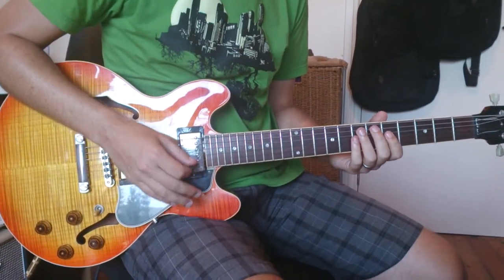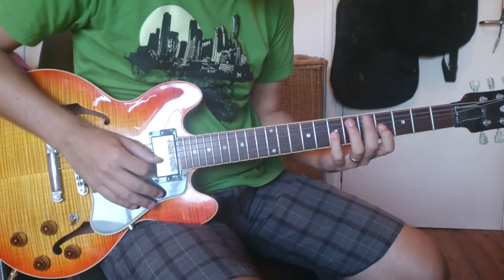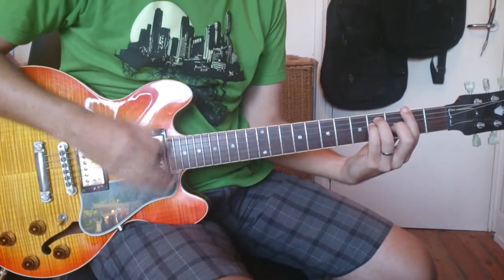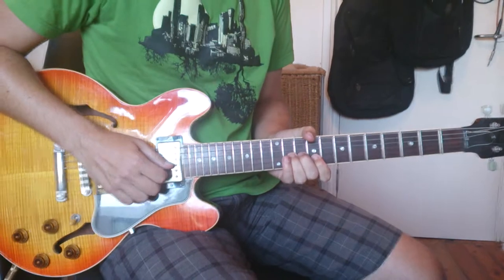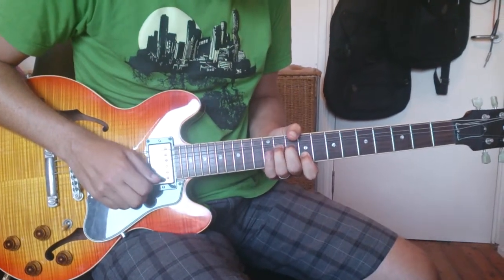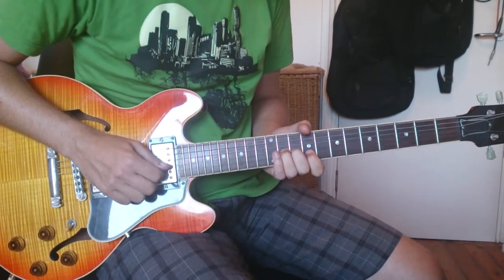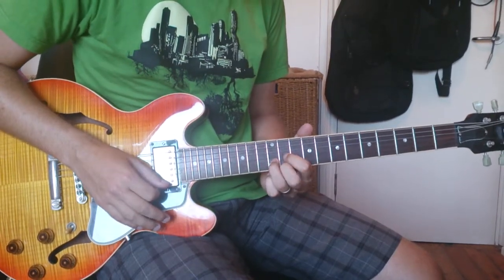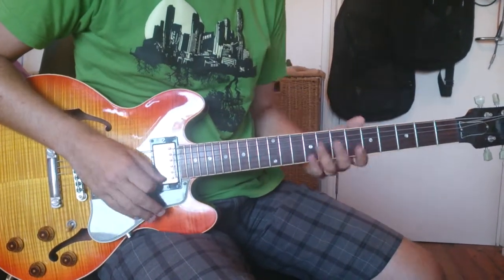Bad Mood : Vaccines Guitar Lesson #15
Guitar lesson / tutorial for Vaccines - Bad Mood.  Rocking track, riffs, unison bends, lots of overdrive!

Cheers
Simon